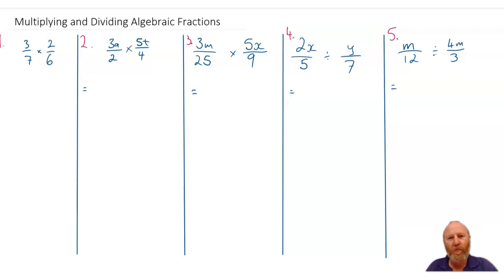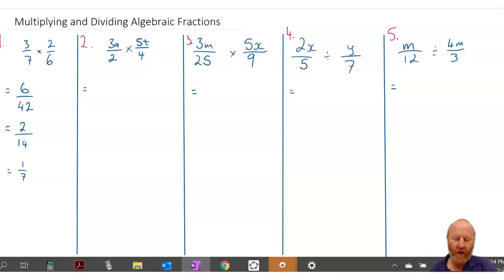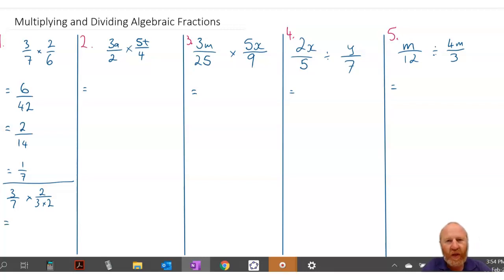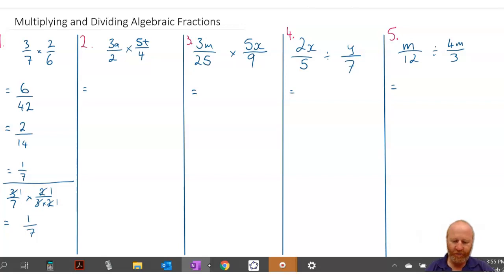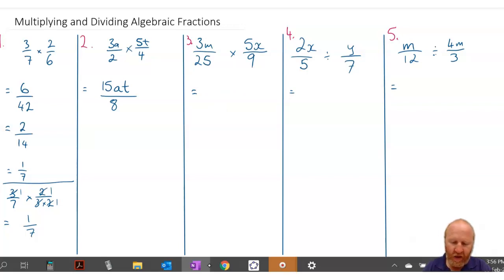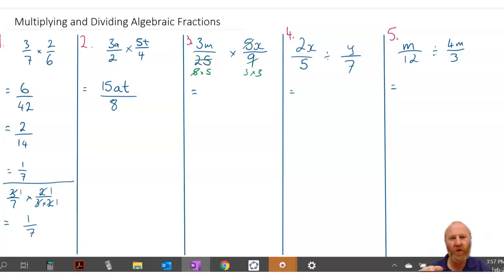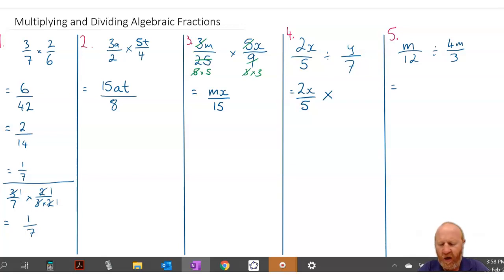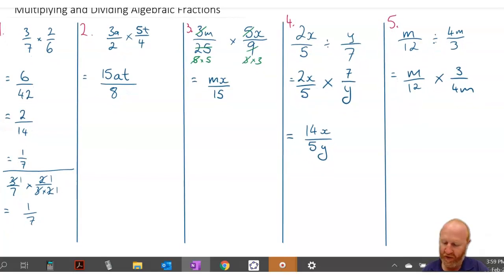Multiplying and Dividing Algebraic Fractions